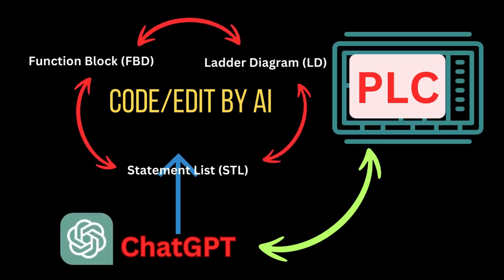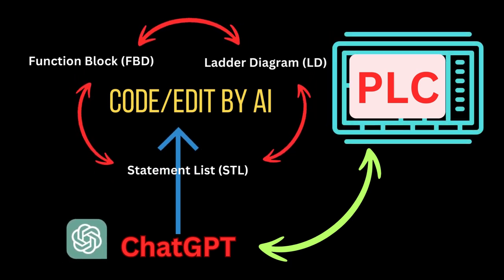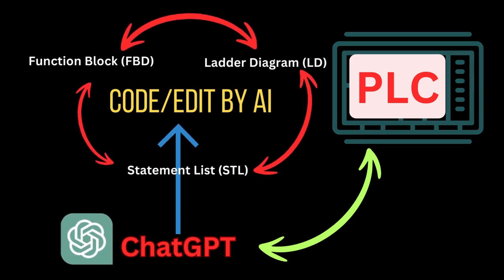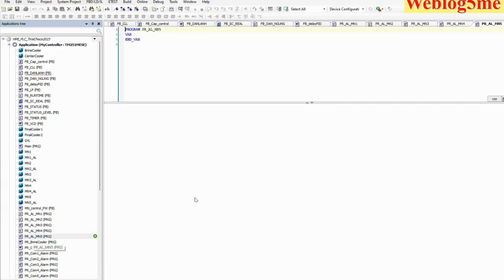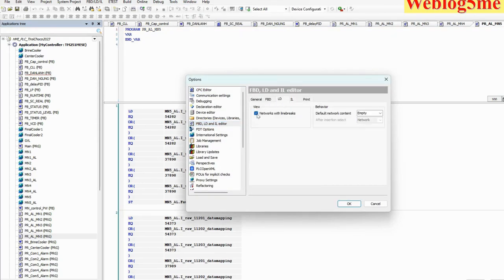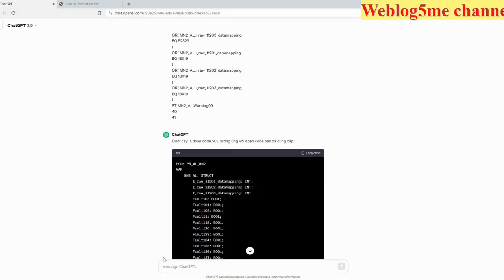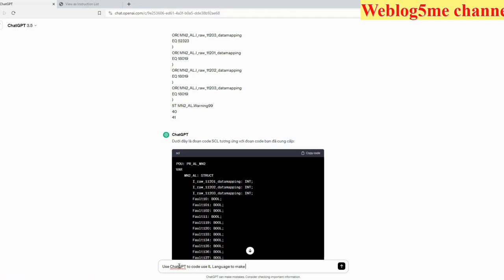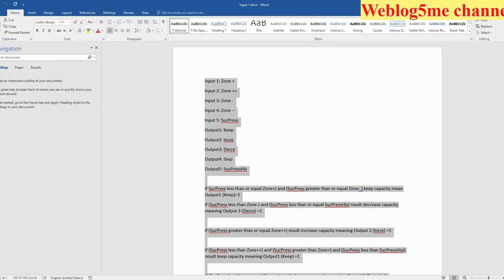How to Switch Programming Languages (LD, FBD, ST, IL) & Use ChatGPT to Edit or Coding PLC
Welcome to our informative video on mastering the art of switching between programming languages in PLCs and leveraging the power of ChatGPT for efficient editing and coding. In this tutorial, we'll guide you through the seamless transition among key programming languages like Ladder Diagram (LD), Function Block Diagram (FBD), Structure Text (ST), and Instruction List (IL) in the PLC environment.

Discover the versatility and flexibility offered by PLC systems, specifically delving into the intricacies of Ladder Diagrams, Function Blocks, Structure Text, and Instruction Lists. Learn the essential techniques for effortlessly navigating and implementing these languages in your PLC programming projects.

But that's not all – we're taking it a step further by introducing ChatGPT, an artificial intelligence tool that revolutionizes the editing and coding process. Explore how ChatGPT can be integrated to streamline your programming tasks, making modifications and coding more accessible and efficient.

Whether you're a seasoned programmer or just starting in the world of industrial automation, this video is designed to provide valuable insights into the dynamic landscape of PLC programming.

Let's elevate your skills and efficiency in the realm of industrial automation!